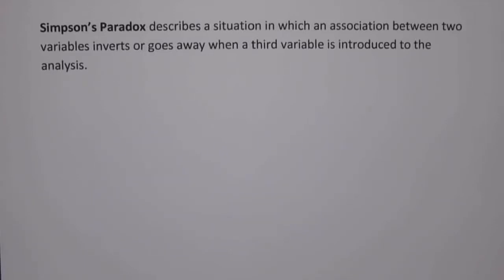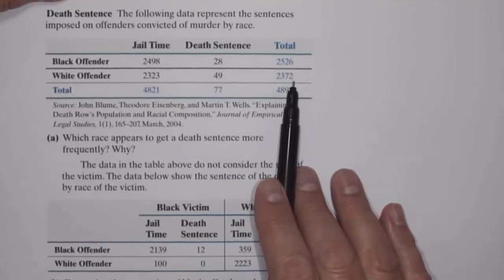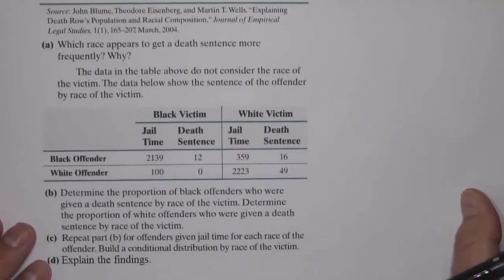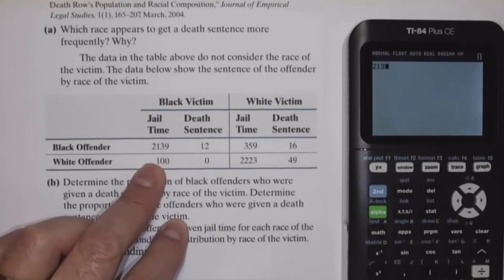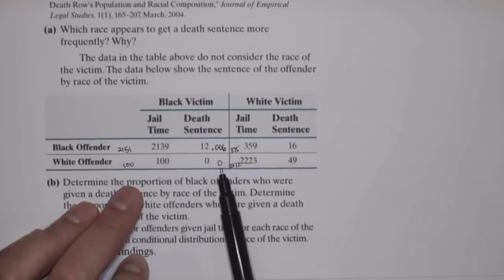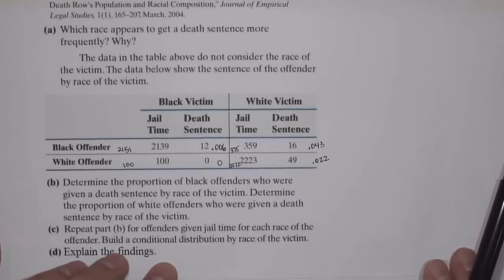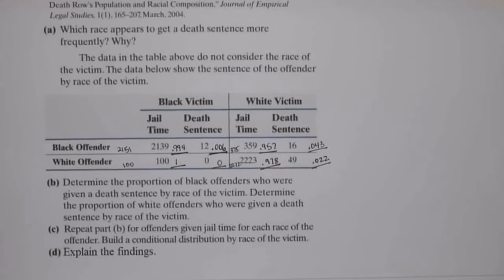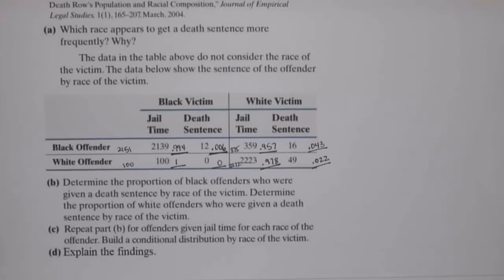Statistics Section 4.4 Video 4 of 4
This video discusses Simpson's paradox.